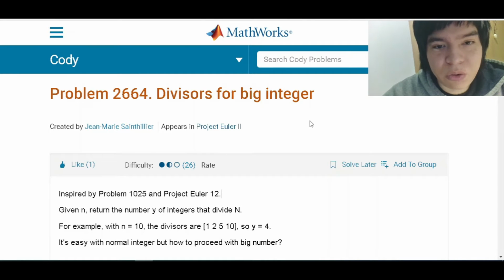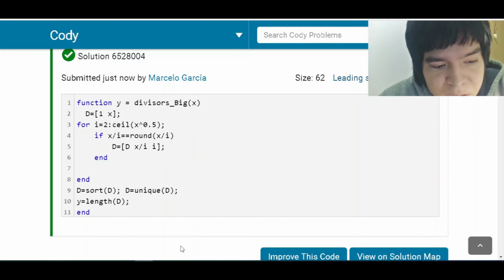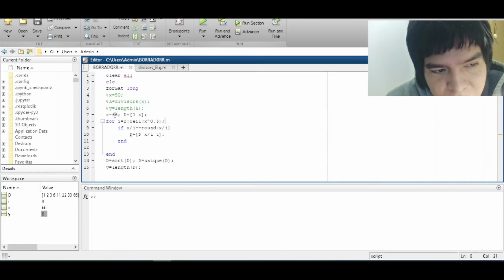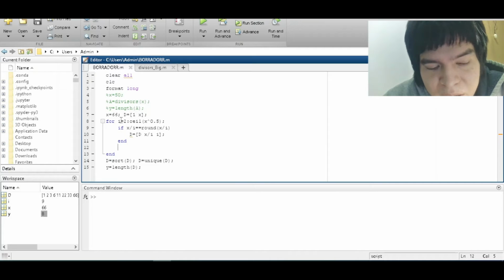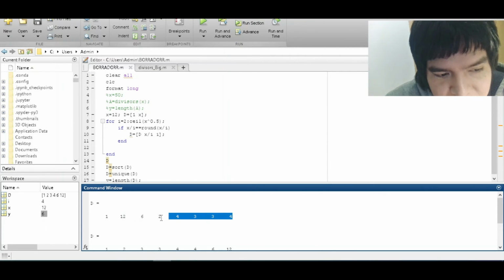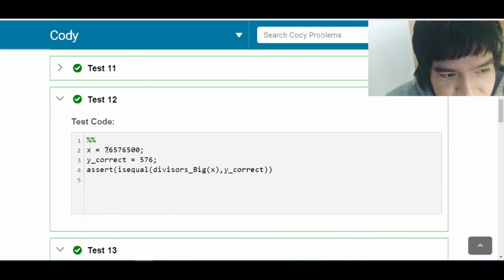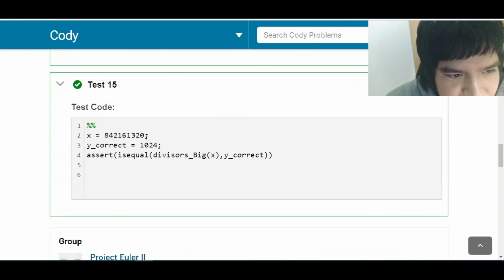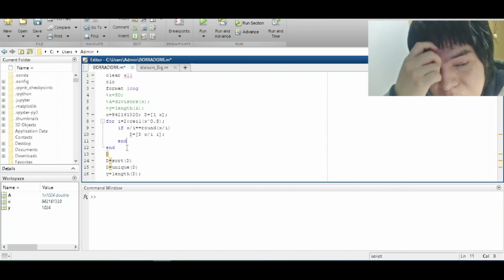Divisors for big integer - Cody 2664